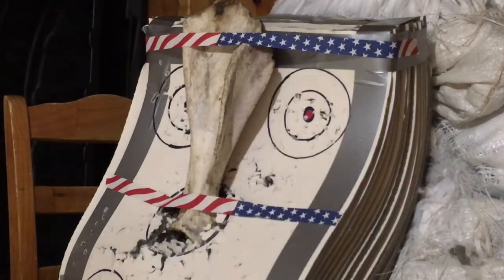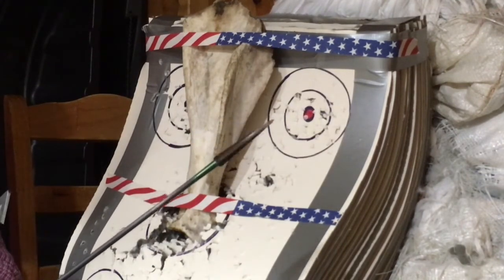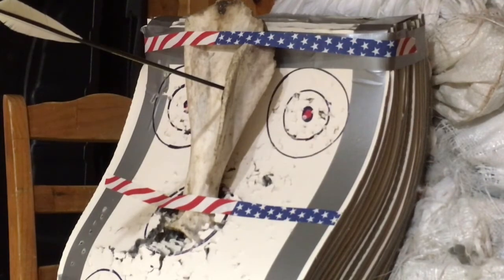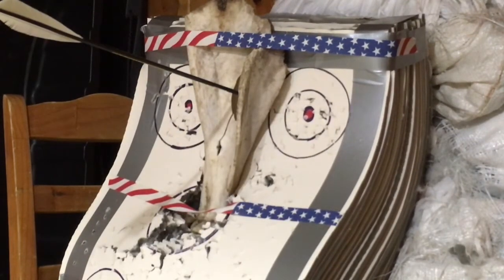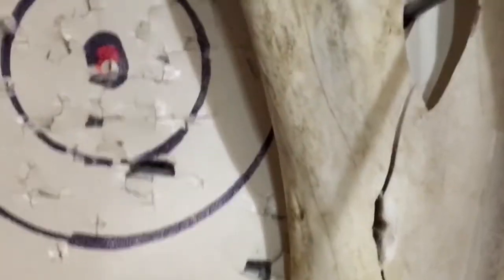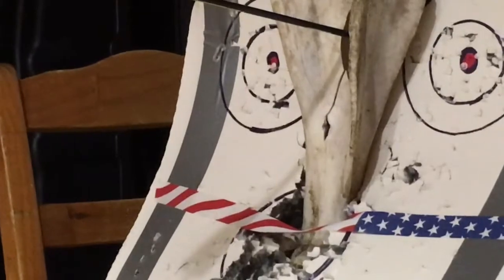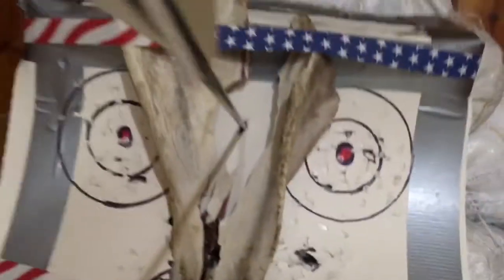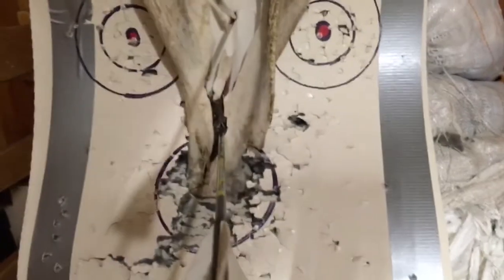Broadhead testing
This is a brief broadhead test using the bishop 600 grain tool steel Brodhead in the 200 grain tool steel Brodhead by Bishop this is made from billet cut S7 steal both of these broadheads are single bevel broadheads shot from a 60 pound Black Swan hybrid long bowHey everyone this is an on boxing of the Bishop Archery broadhead collection they are made from the finest tool steel in the industry these heads are virtually indestructible with a lifetime warranty guaranteed to not break your great grandchildren will be shooting your broadheads if you don’t lose him 118 Lucio Masriera et al. / Procedia Materials Science 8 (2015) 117 – 127 1. Introduction
In this case, failure analysis is applied to find the possible cause(s) that explain the failure while using a start bar or shank adapter. This method is important to determine the causes of failures in an adequate and systematic way in order to propose necessary corrective actions to avoid the repetition of accidents that may cause material loss and eventual injuries on people. This method can also be applied to optimize design, obtain a longer useful life, increase reliability, or decrease manufacturing costs.
Figure 1 shows the shank adapter design, the object of study. The hexagonal end couples with the pneumatic hammer, and an extension added in threaded part, where the drill bit is mounted.
Figure1. Start bar or shank adapter diagram.
The drilling process is performed as follows: Hammers are coupled with an auxiliary arm, which is the telescopic pushing mechanism that keeps an adequate pressure and forces the drill to advance; they are known as telescopic arms.
Basically, they consist on a pneumatic drill articulated with a steel guide or mast that, when articulated through pneumatic or hydraulic means, it spins goes up or down along the mast. The number of positions is unlimited.
Once mounted on the telescopic arm, the hammers work with a piston that moves in a reciprocating manner within the hammer cylinder hitting the drilling shank adapter in each complete cycle; the energy is transmitted by the shank adapter to the drill bit through couplers and extension bars, which at the same time, hit the rock. Rock fragments are removed through an internal coaxial duct in the shank adapter, in this case called circulation or blowing ducts.
2. Materials and Methods
The methodology used is the implementation of a structured analysis based on the scientific method and adapted to this discipline with specific procedures. The techniques used are fractographic analysis, microstructural analysis, hardness and microhardness testing. Different methods of Cause-Effect analysis were use: Brainstorming, Pareto Chart, Ishikawa Diagram and the 5 Whys.
The material used is the shank adapter, object of study. The tools used for making observations were: Celestron Digital Microscope Model 44306, Olympus Metallographic Test Bench Model PME3, King Rockwell Hardness Tester and Leitz Microhardness Tester.
For Computer Simulation, CAD software (Solid Works Simulation in Solid Works Premium 2012) was used for the in-detail analysis of the strength distribution. I put this up here this is not regarding broadheads but so you can understand possibly how the scientific method is performed